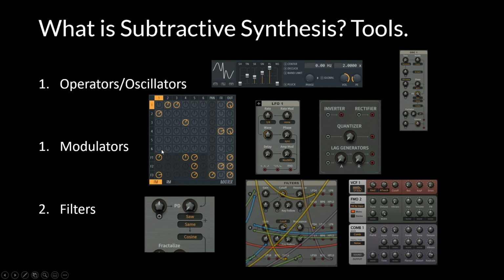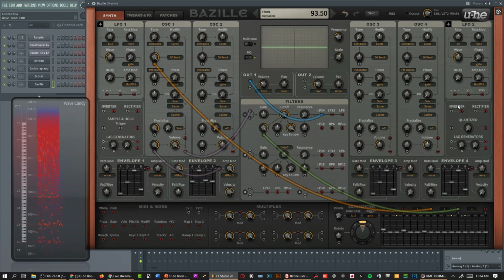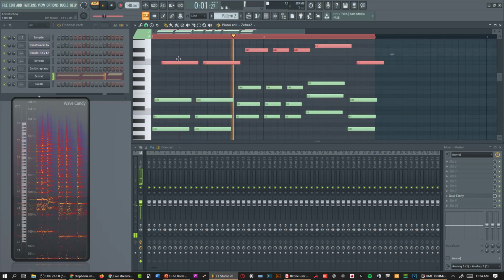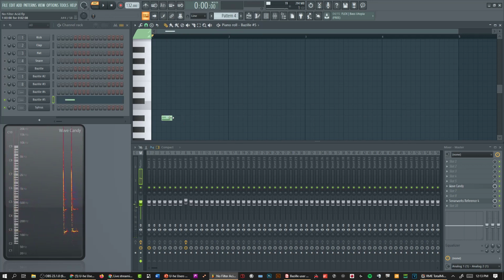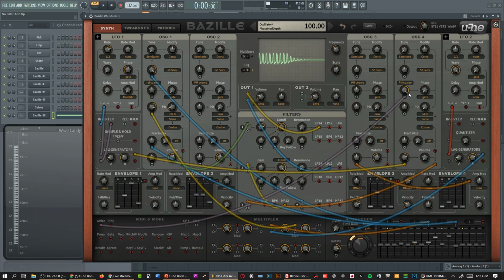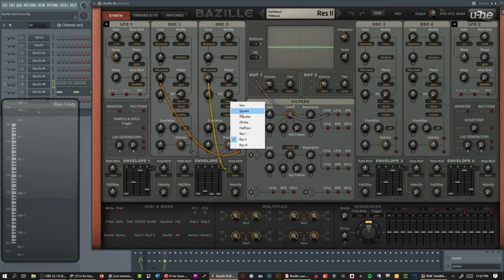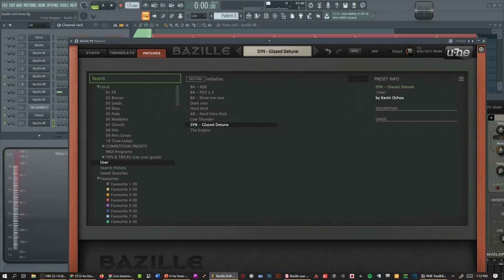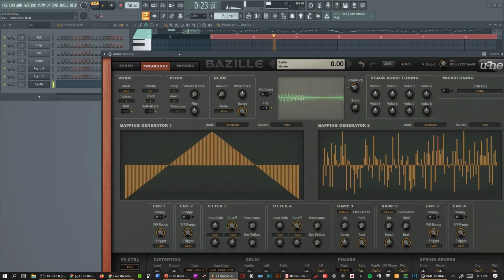FM Synthesis - u-he users Livestream pt 2 of 4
Explore the sound palette of u-he synths and effects